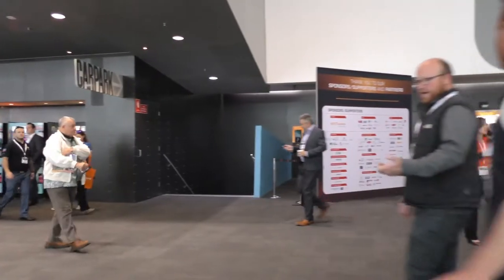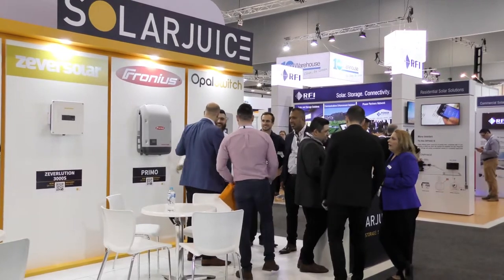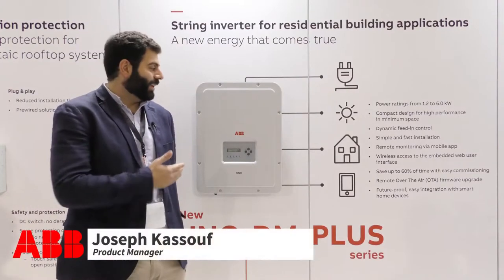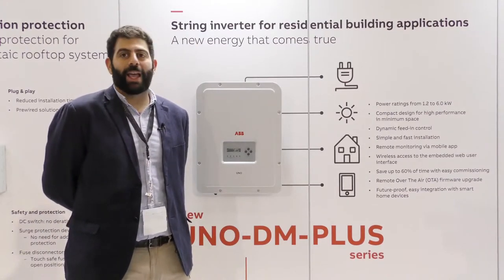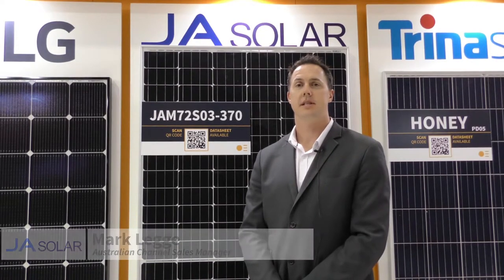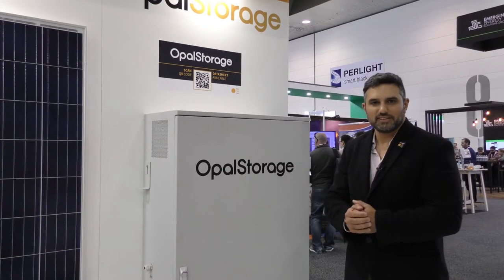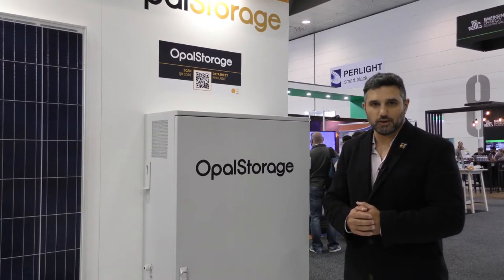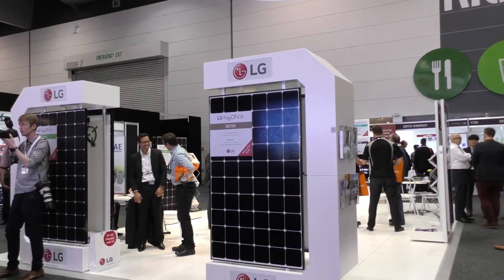Our friends from SolarJuice & their business partners at All-Energy Australia 2017 in Melbourne